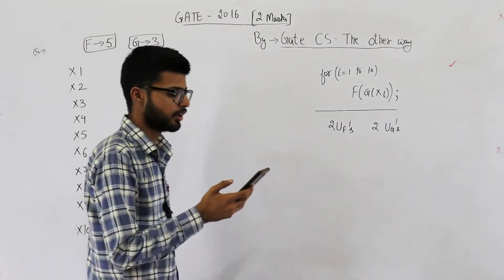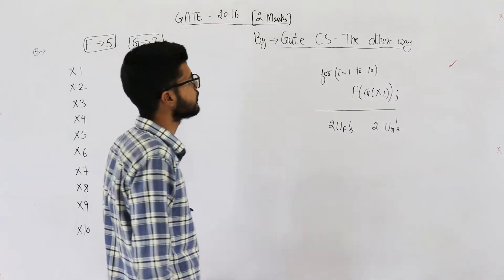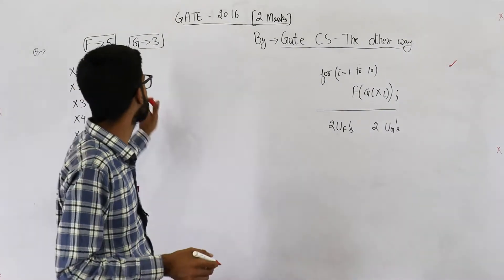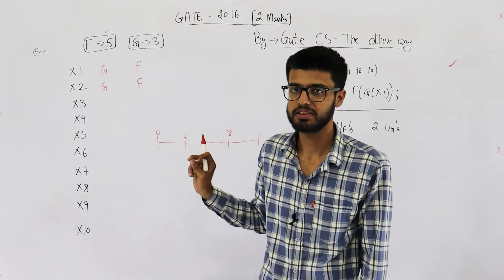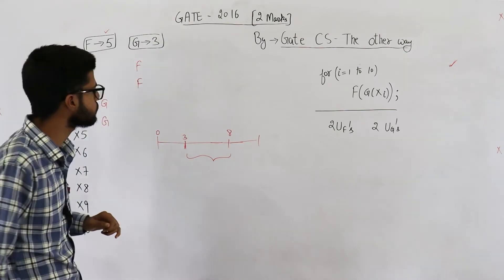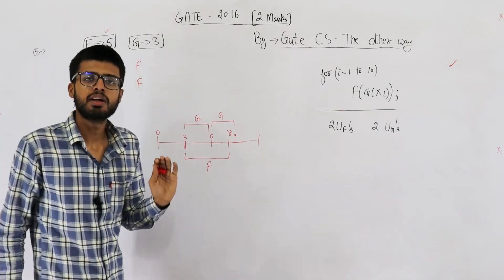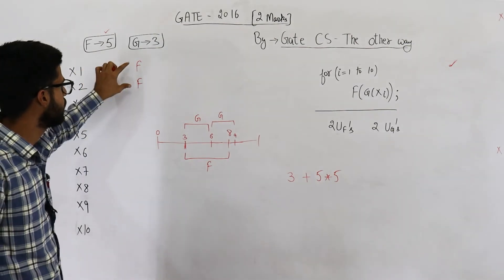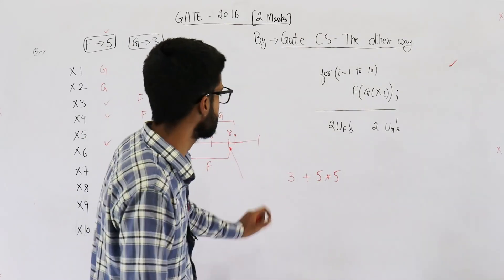Gate 2016 pyq CAO | Suppose the functions F and G can be computed in 5 and 3 nanoseconds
Suppose the functions F and G can be computed in 5 and 3 nanoseconds by functional units UF and UG, respectively. Given two instances of UF and two instances of UG, it is required to implement the computation F(G(Xi)) for  i goes from 1 to 10. ignoring all other delays, the minimum time required to complete this computation is ________________ nanoseconds